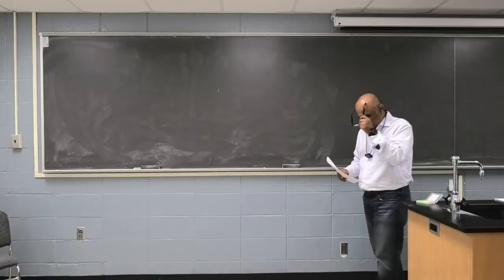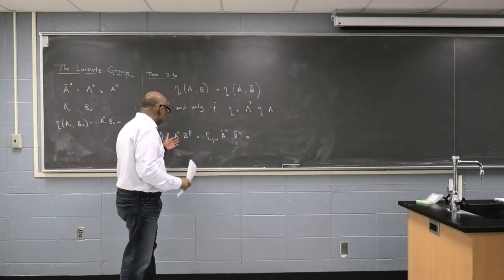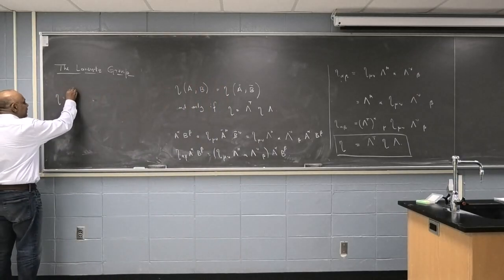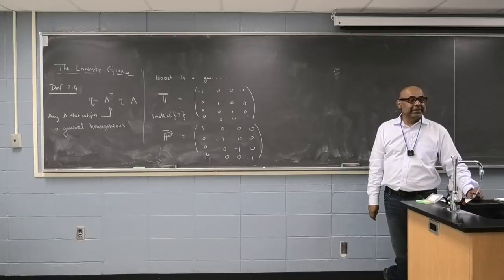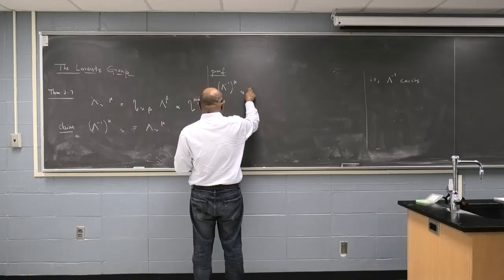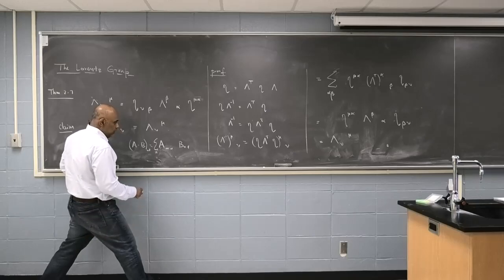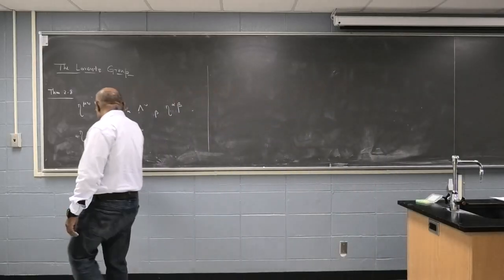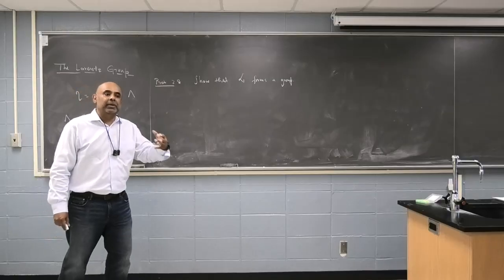General Relativity, 2.4 Lorentz Group 1